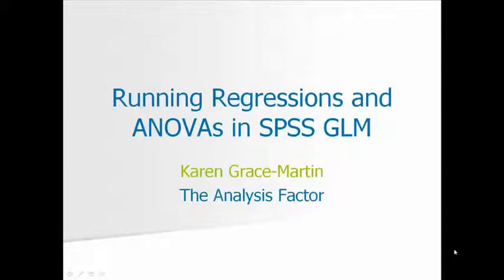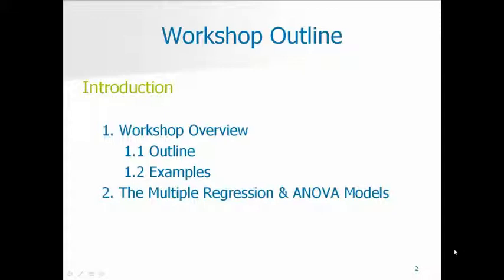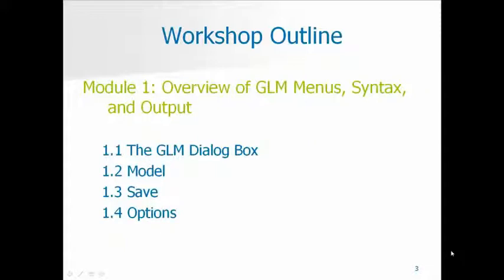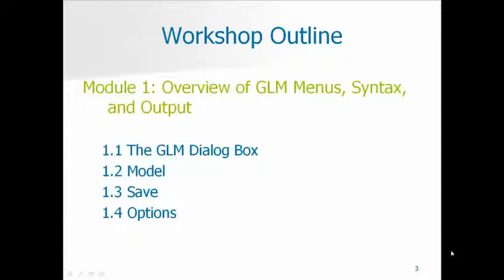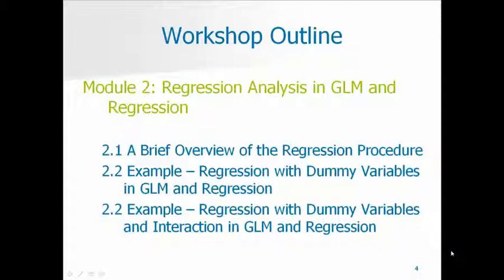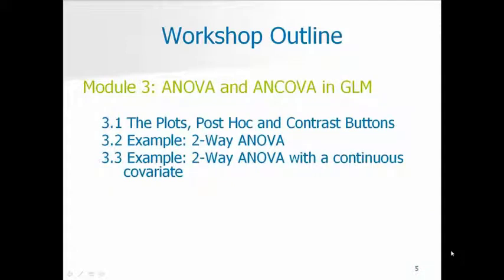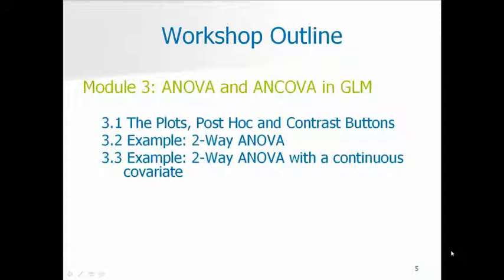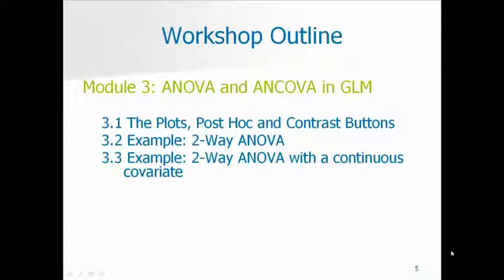Running Regressions & ANOVAs in SPSS GLM Overview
This is the introductory video for our Running Regressions & ANOVAs in SPSS GLM online workshop